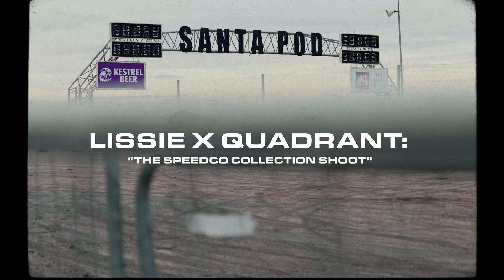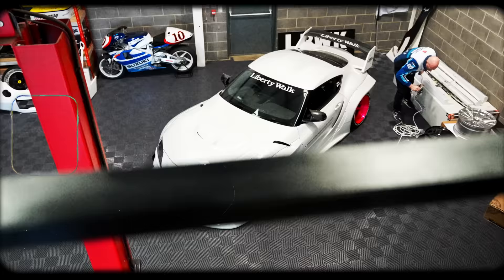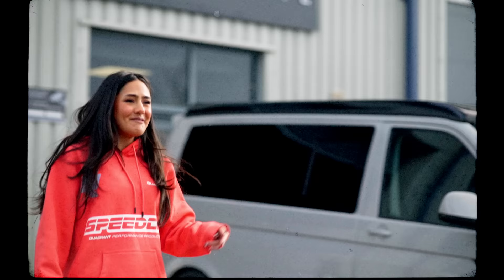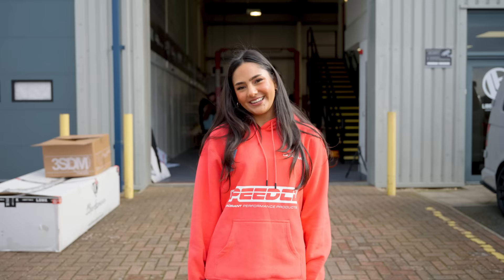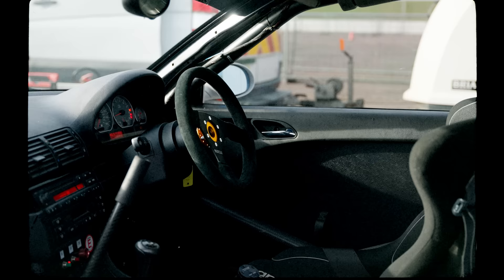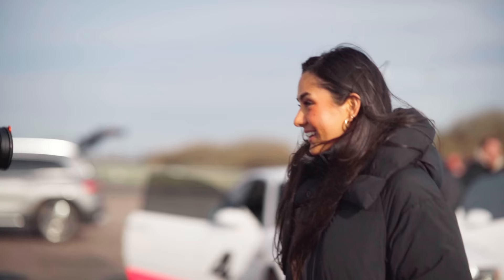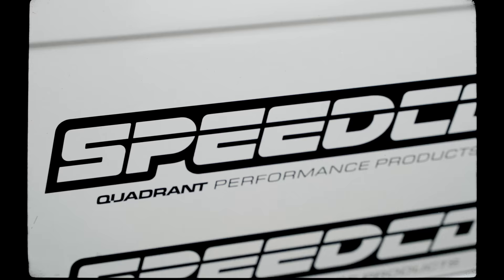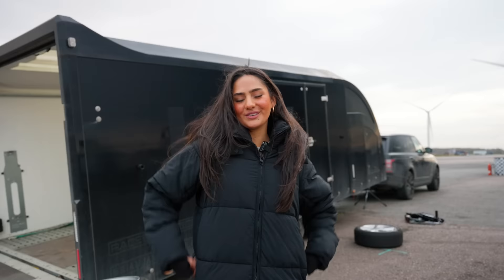BEHIND THE SCENES of my collaboration with Quadrant | Lissie Mackintosh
SHOT BY @shotbykieran , EDITED BY ALEX O’CONNOR.